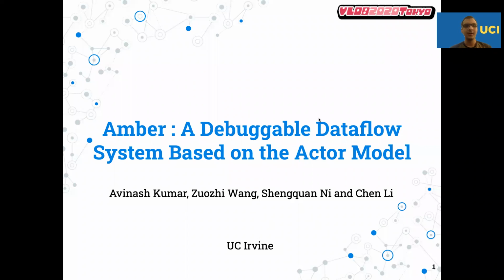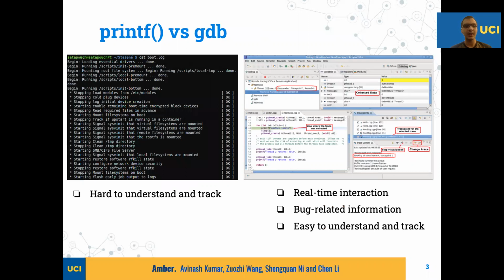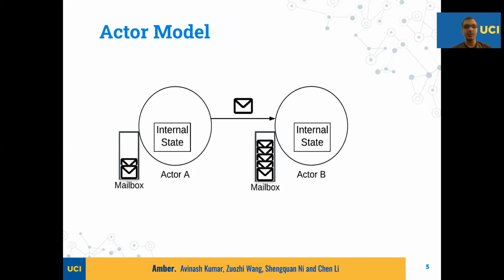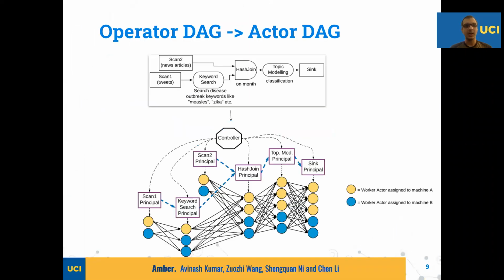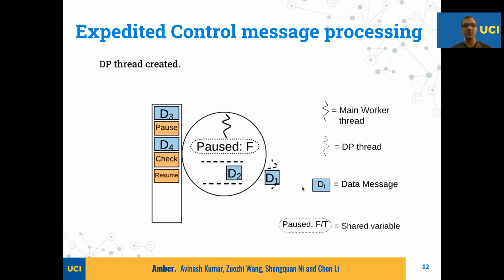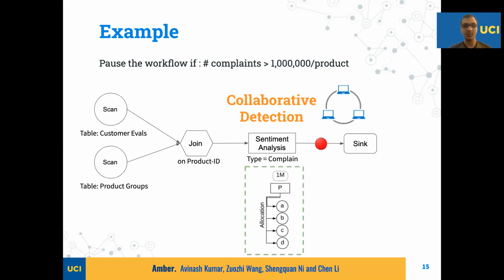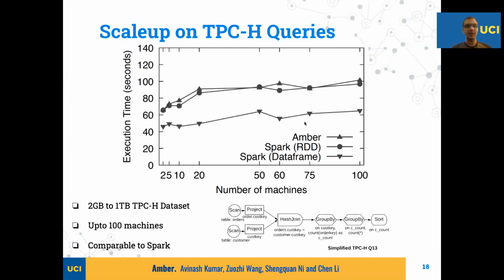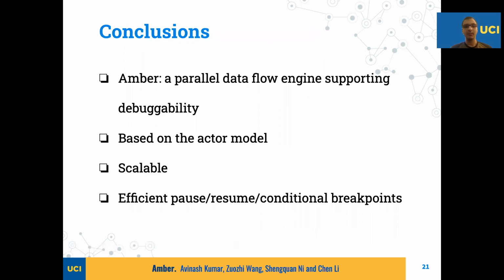Amber: A Debuggable Dataflow System Based on the Actor Model (VLDB 2020)